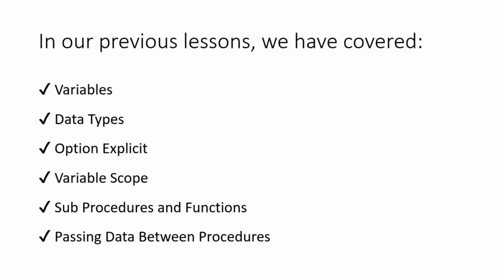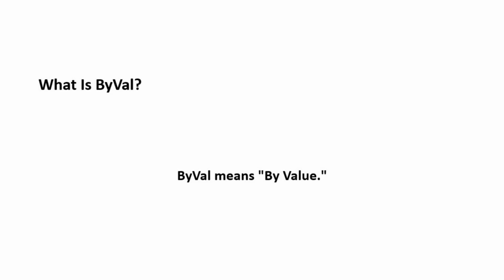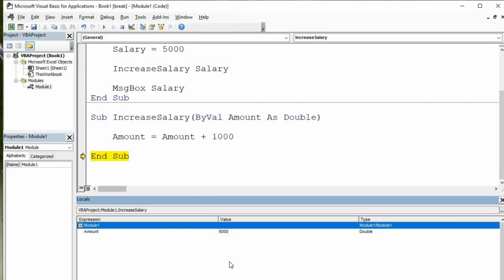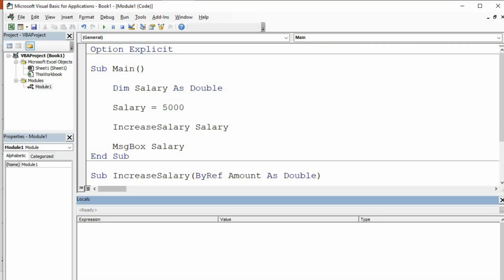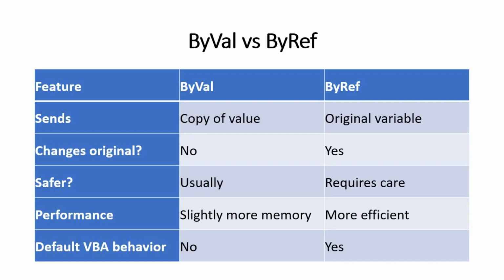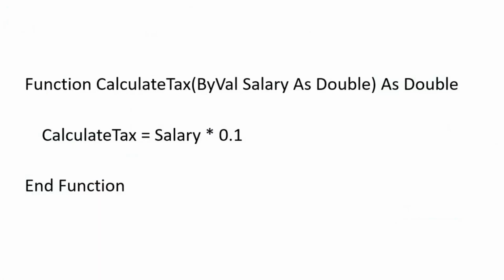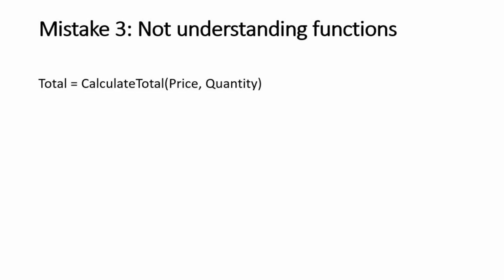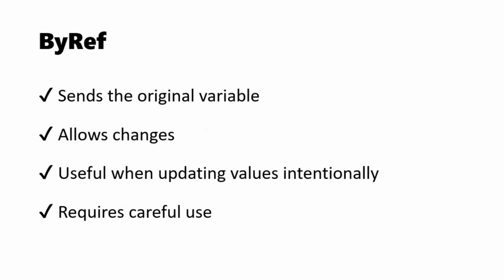Using Variables in Excel VBA